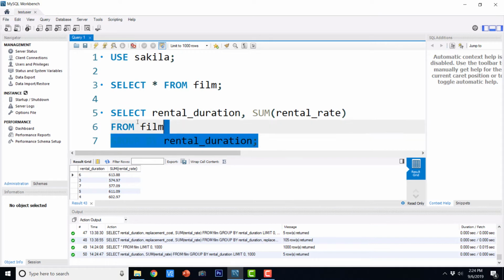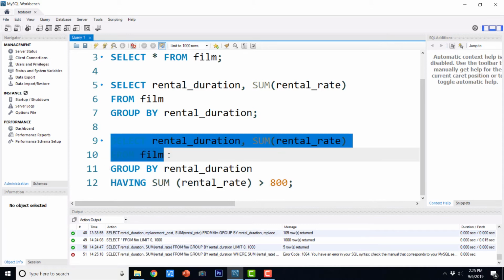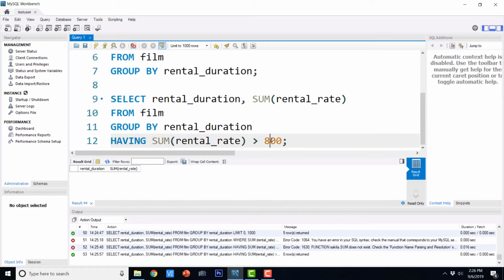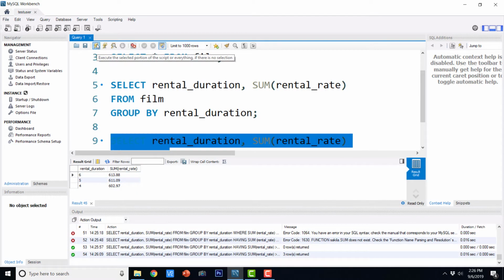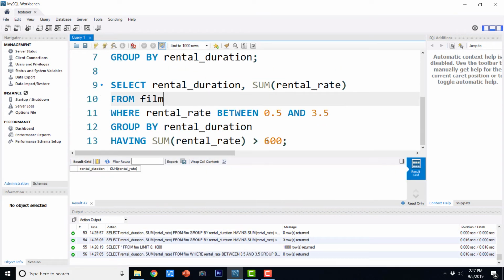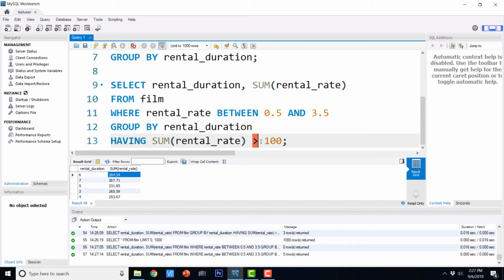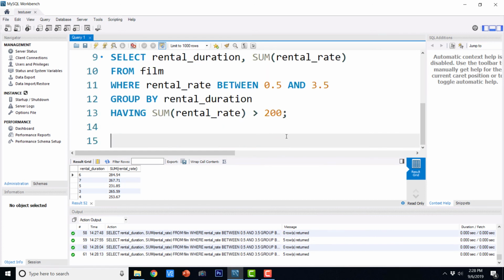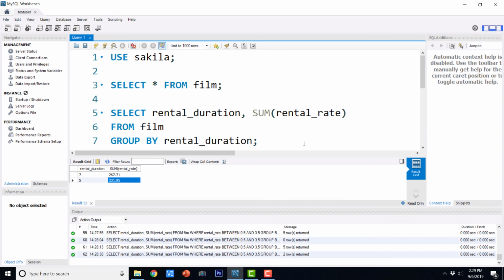EP029 - MySQL - HAVING